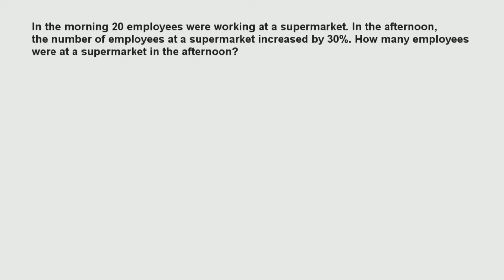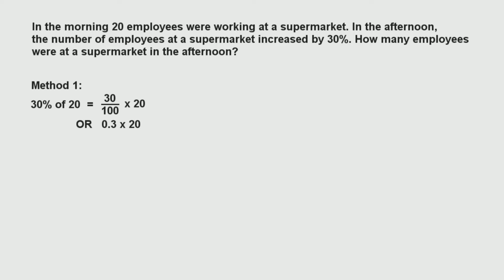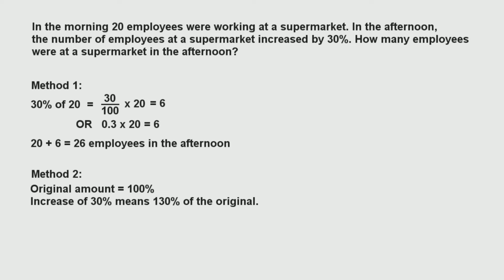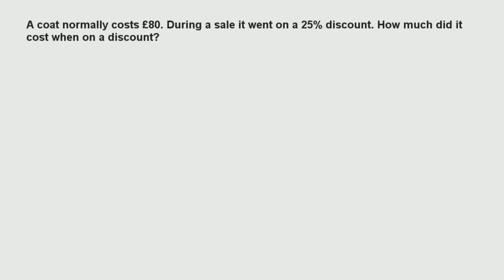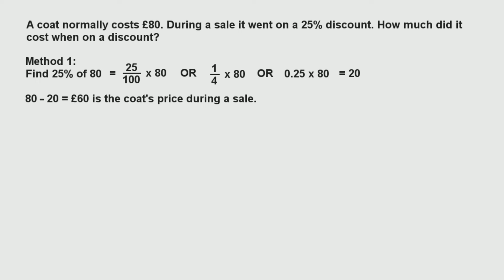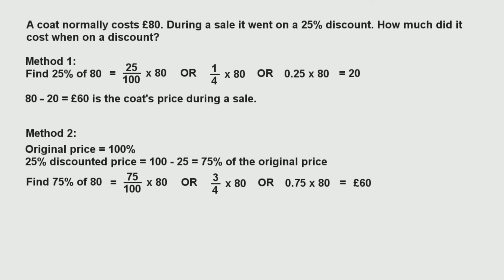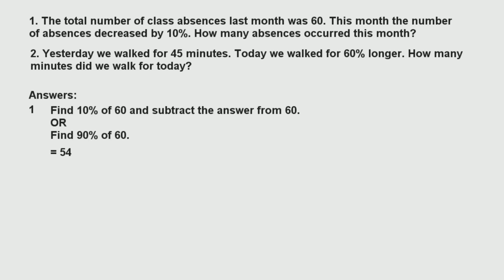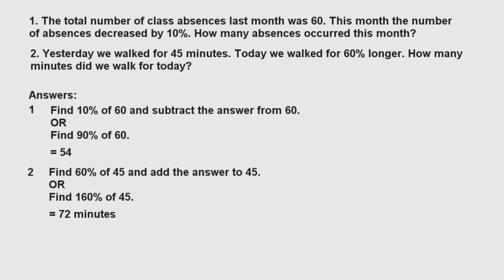Maths Tutorial - Percentages Part 2 (KS3/GCSE)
In this maths tutorial video, we continue looking at percentages. This time we look at how to increase and decrease by a percentage.

This tutorial is suitable for anyone studying for GCSE / Key Stage 3 / Functional Skills.